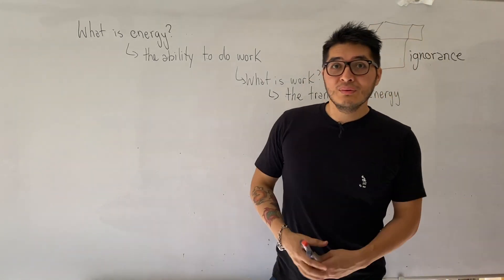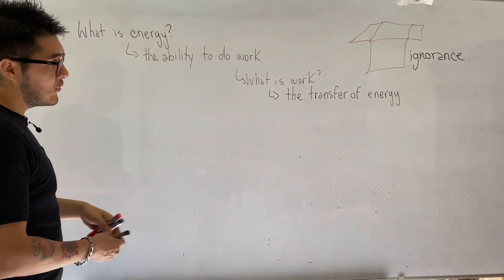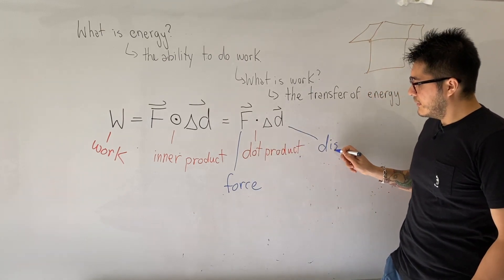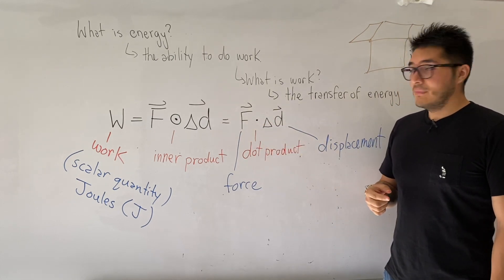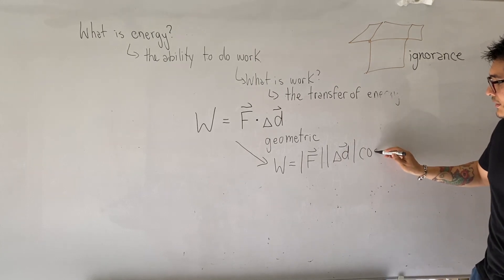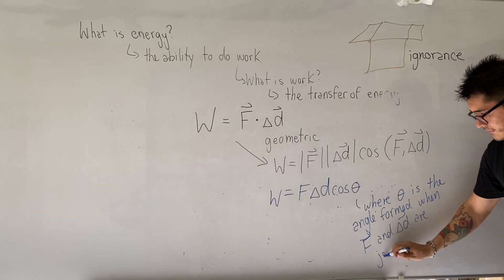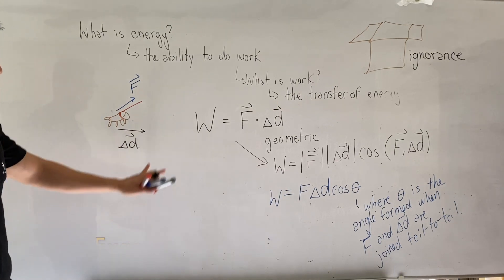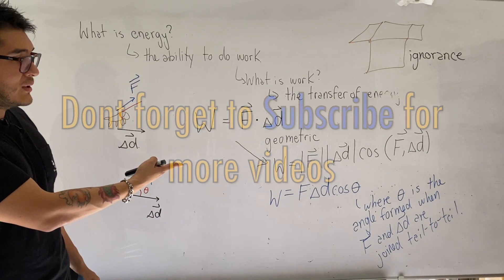WORK FORMULA: How to calculate the transfer of energy in Grade 11 Physics SPH3U Work and Energy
Find out why work as force times distance is wrong and instead learn the true formula to calculate the transfer of energy.

How to calculate work? How to calculate the transfer of energy? Watch the derivation and explanation of the work formula.

This is a video for grade 11 physics, SPH3U, where it answers what is the formula for work. It describes the formula of work as a scalar quantity found by taking the dot product of both a force vector and the displacement vector.

The formula for work can be calculated either through geometrical or cartesian means. In grade 11 physics we will focus on the geometrical representation which will require for us to visualise the force vector and the displacement angle in relationship to each other. More specifically, the formula for work requires that we connect the force vector tail-to-tail to that of the displacement vector. This angle is usually written as theta.

So the formula to calculate work, W = (force)dot(displacement)(costheta)

Historically written, the dot product was called the inner product. In grade 11 physics we will call it the dot product. The dot product is an entirely new calculation with vectors.

In most physics videos or textbooks, it is written as W=Fd, but this is incorrect. The position vector points in a very different direction than the displacement vector. I am here to teach you the correct way of learning physics.